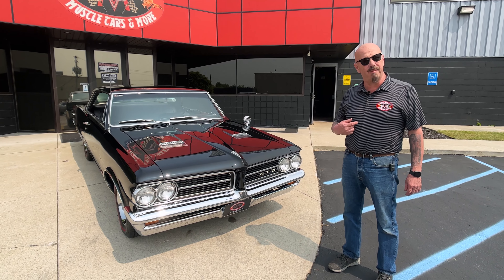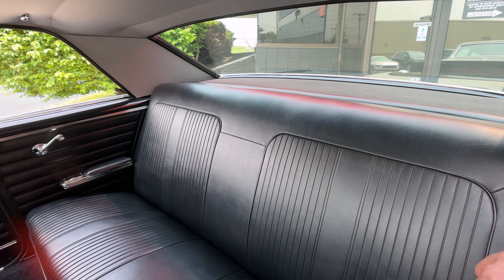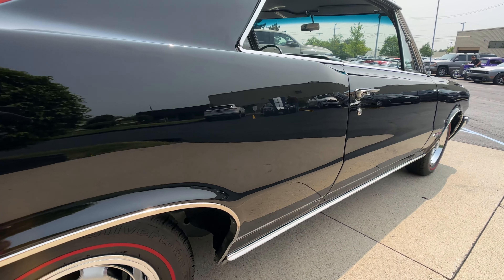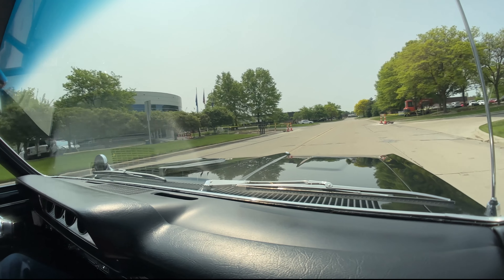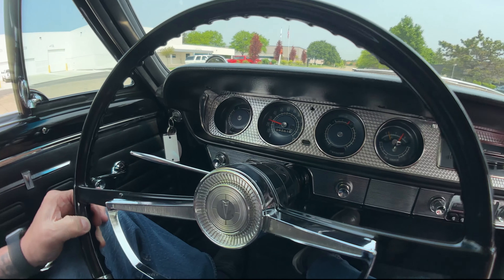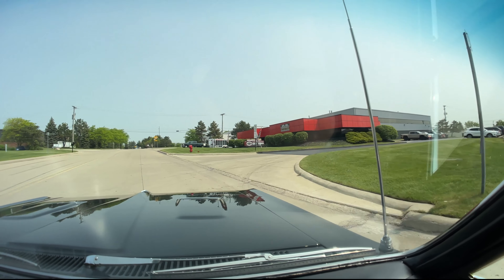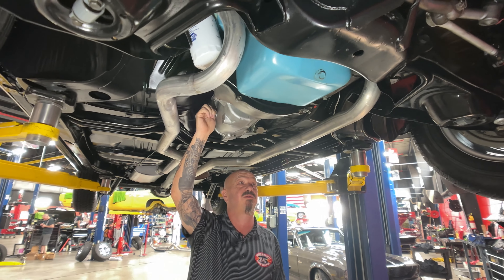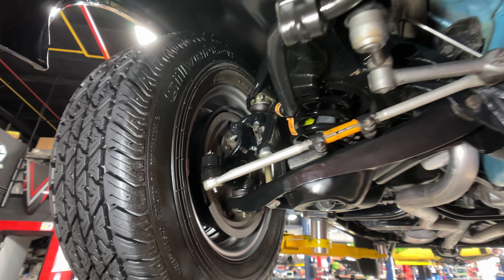1964 Pontiac GTO For Sale Vanguard Motor Sales #7891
Welcome back guys! Today we showing you guys this 1964 Pontiac GTO! Hope you Enjoy! As always you can use the link below to see the pictures and the price!!

1964 Pontiac GTO
VIN: 824M7891

Check out this stunning 1964 Pontiac GTO! This GTO has a laser straight body with a glossy Starlight Black Paint finish matched with a beautiful Black Interior! With a gorgeous combo like this paired with BFGoodrich Redline Tires on Pontiac Rally wheels. The chrome is in amazing shape, it's no surprise that this GTO won National 1st Place with the Antique Automobile Club Of America! 1964 was the first model year for the now infamous Pontiac GTO! The 64' GTO was the was also the first muscle car ever, forever making it a significant mark in American automobile history! This car started the trend of placing larger displacement engines in midsized vehicles! Our 64' GTO has underwent an extensive, high quality frame off restoration and the attention to detail shows throughout the vehicle! Under the hood sits a Numbers Matching 389ci V8 mated to a Muncie 4 Speed Manual Transmission! Power is sent to the rear wheels through a Pontiac Style 10 Bolt Rear End with 3.23 Posi gears. Accompanied with Power Steering, this Pontiac is an absolute blast to drive! You wont hesitate to cruise around town with this GTO any day of the week!

The interior of this 64' is in absolutely immaculate condition! Take a look inside to see this GTO sporting Bucket Seats up front, Black Vinyl Interior throughout, Engine Turned Dash Bezel, Floor Shifter,  AM Radio, along with a Spare Tire in the trunk! Everything inside is practically new and car show ready! The underside of this Pontiac is no exception to the high level of quality seen throughout the rest of the vehicle. You won't hesitate to place a set of mirrors underneath this GTO any day of the week to show off pristine undercarriage with new components all over!

Overall, this 1964 Pontiac GTO is a great driving car that's fantastic inside and out! This car is a piece of American automobile history that any collector or enthusiast would love to call their own!

to see over 100 HD photos and our in-depth video for this 1964 Pontiac GTO and over 200 other classics!

Mechanics:
389 V8
Numbers Matching
Engine # 9773155
- Casting Date: L63 (Dec/6th/1963)
- Car Built Jan. 2nd Week, 1964
- Casting Date Is Perfect!
Serial # 78XW 169768
Stock Cylinder Heads
- Casting Number: 9770716
- Heads are Correct

Carter AFB 4 Barrel Carburetor

Transmission # 3851325
- Year Range for Casting Number: 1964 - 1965

Pontiac Style
- Ratio: 3.23:1
- Posi

Spare Tire – 7.50 x 14 Bias Ply

Dual Exhaust
Factory Replacement
Manual Brakes
Power Steering

Body:
- Emblems in Good Shape
- Stainless in Great Condition
- Wheel Lip Moldings look Good
- Doors Line Up Great

Interior:
- Bucket Seats
- Dash is Amazing
- Chrome in Good Shape

Underneath:
- Gas Tank is New
- Trunk Floor Painted nicely
- Frame is Straight
- Mufflers are New
- Parking Brake Cables look New